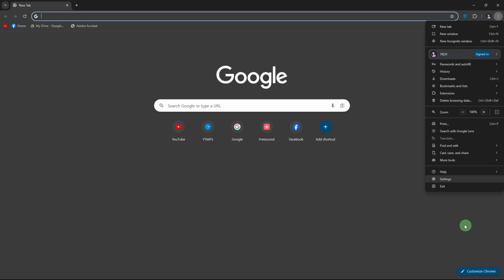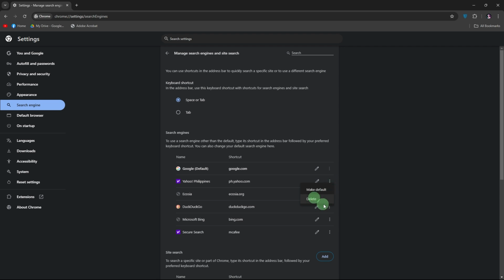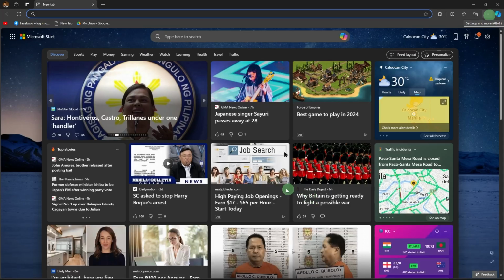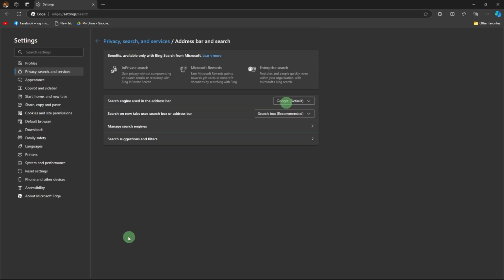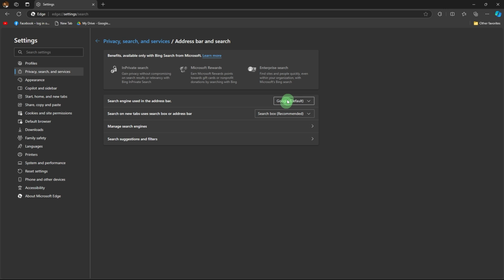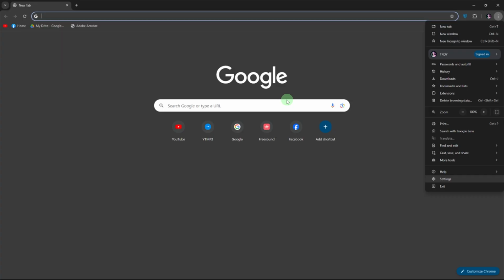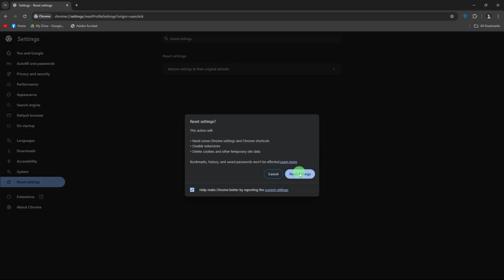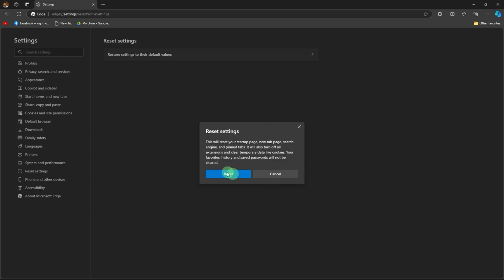How To Fix Google Search Going To Yahoo (Easy Solution)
This video will teach you how to fix Google search going to Yahoo. Make these changes to your browser to choose which search engine is used. You can set your browser to use Google for it's searches with these steps.